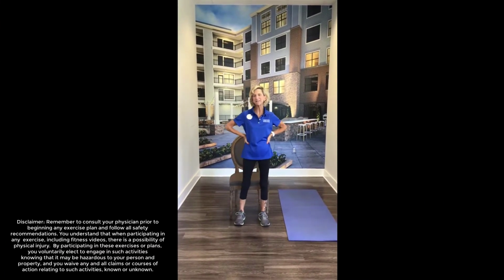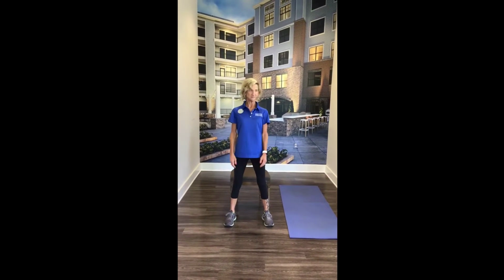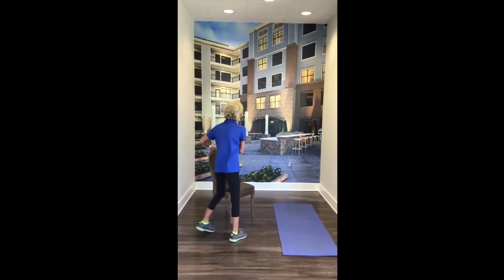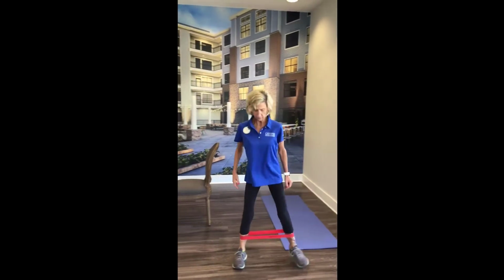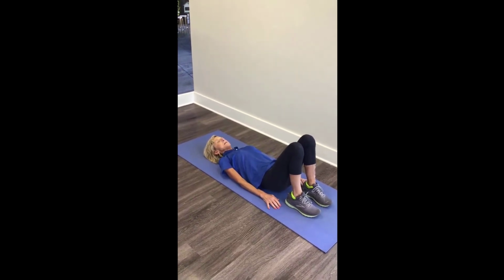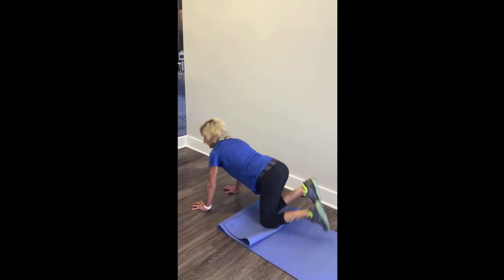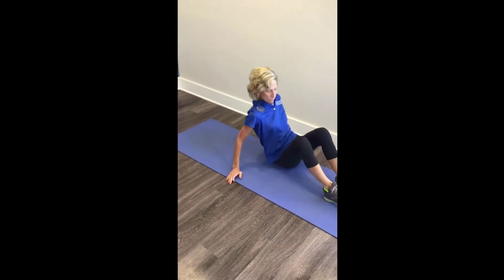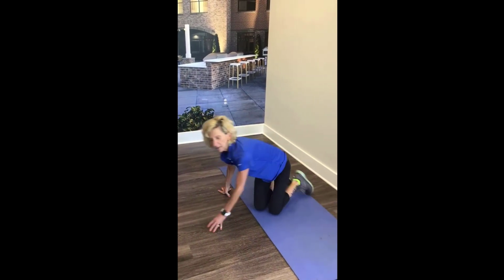Muscle Training: Glutes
Work your glutes with Jane, Sales Consultant at Overture Cary, as she teaches you about muscle training.  She starts with strengthening exercises and moves to easy stretches that can be done from your apartment home.  Kick start your morning with these simple exercises!

Warning! Remember to consult your physician prior to beginning any exercise plan and follow all safety recommendations. You understand that when participating in any exercise, including fitness videos, there is a possibility of physical injury.  By participating in these exercises or plans, you voluntarily elect to engage in such activities knowing that it may be hazardous to your person and property, and you waive any and all claims or courses of action relating to such activities, known or unknown.